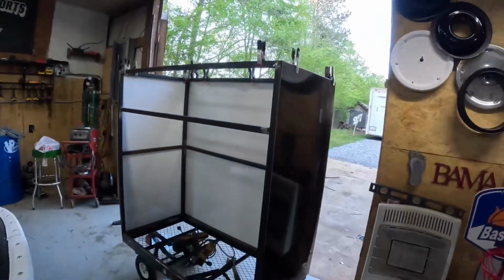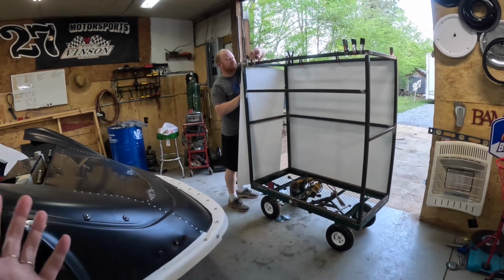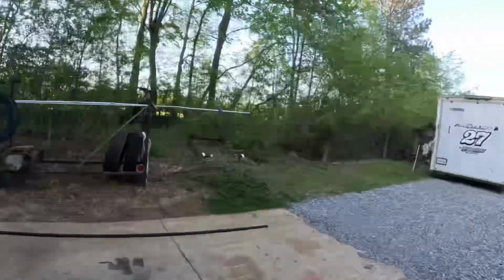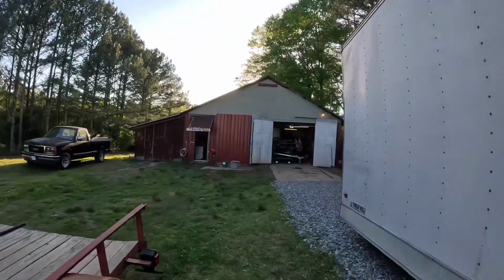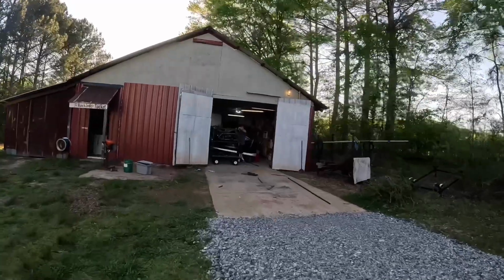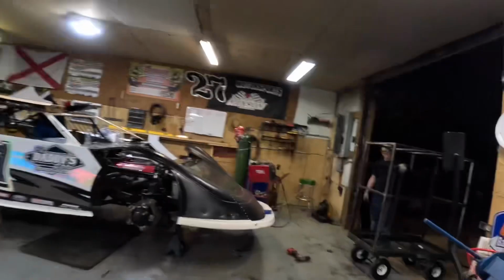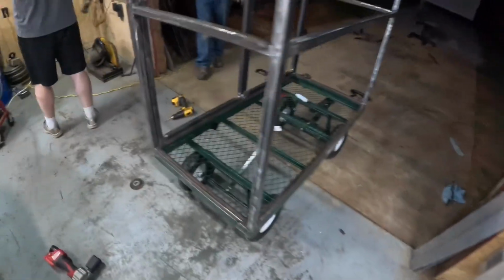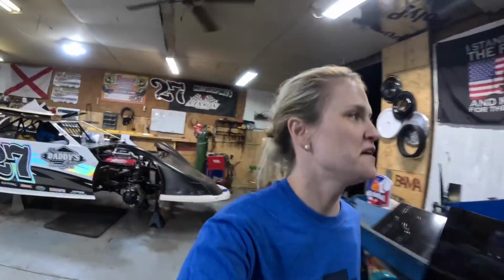Helmet cleaning and more fabricating on our merch cart!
Amazon wish list:

Magnolia wish list:

Become a partner with Days of Dirt on Patreon

Instagram: Days of Dirt With Brad Berry Racing

Please send Fan mail and merchandise to
Days of Dirt with Brad Berry Racing
Boaz, AL 35957